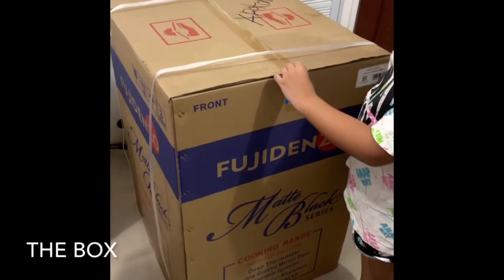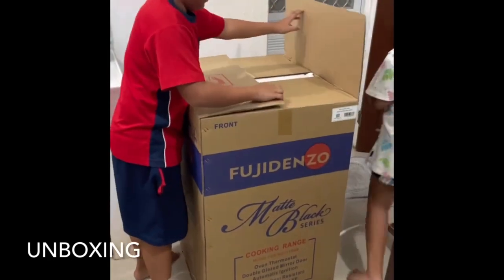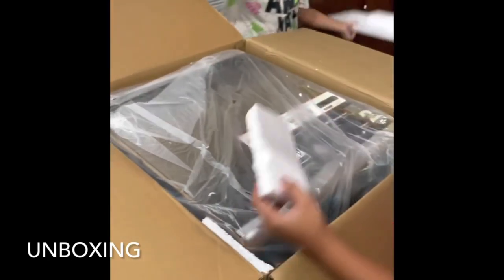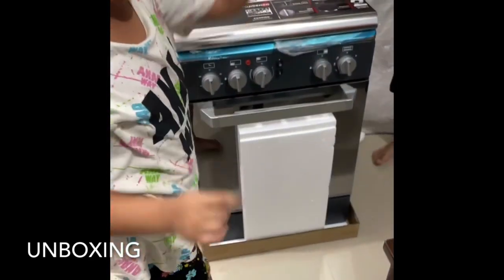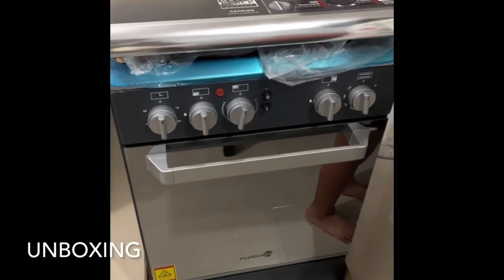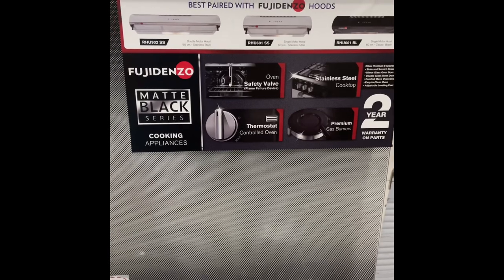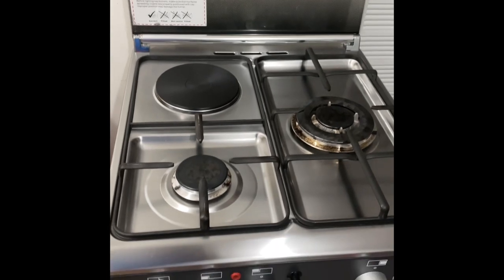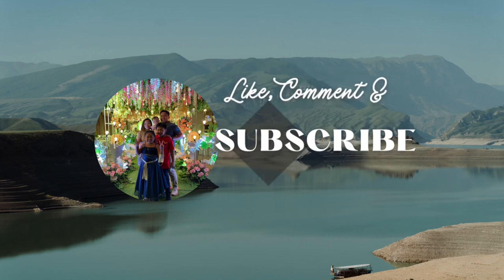Unboxing Our New Gas Range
We recently bought a new gas range at Abenson Store in Tagum City. The brand is Fujidenzo under its Matte Black series. It has 3 burners - 2 gas and 1 electric; an oven for baking, and  rotisserie for cooking "lechon".

We were all excited to open it, so we let the kids unbox it for us. The product is placed under a plastic cover and surrounded with Styrofoam for protection. Upon checking, the parts were complete and all working.

After a few moment, my son played inside the box. He hid inside and took a video of him inside the box. We just let him play because it seems he was very happy about it.

Overall, we were happy to have this new product with us. And we can't wait to use this for more family bonding moments.